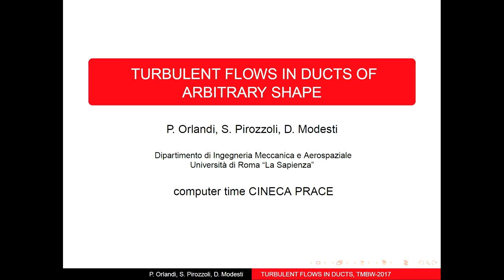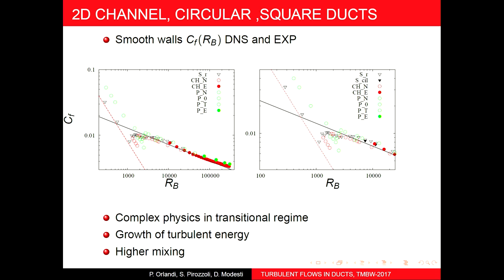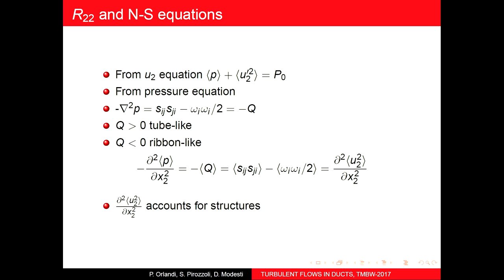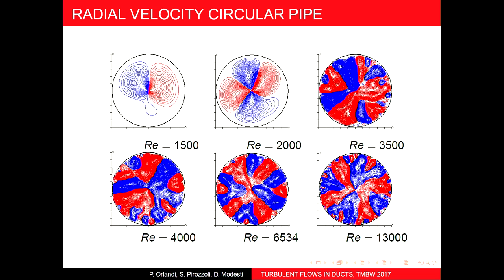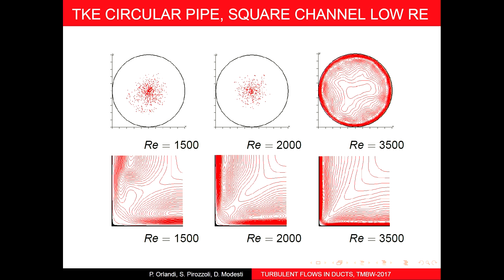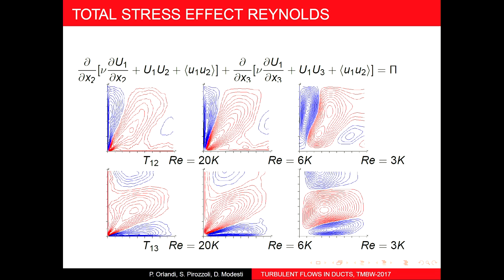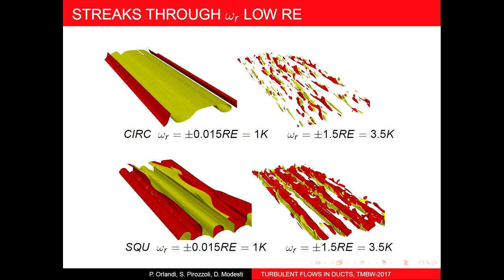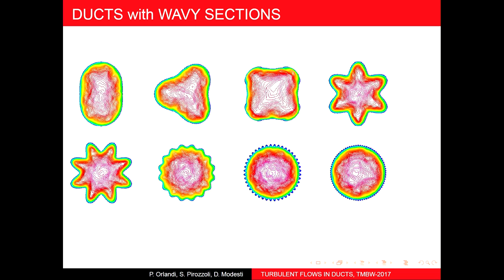Turbulent flows in ducts of arbitrary shape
Speaker: Orlandi P (Universita' di Roma La Sapienza, Italy) - (authors: Orlandi P; Pirozzoli S; Modesti D; - Universita' di Roma La Sapienza, Italy)
2017_08_17-12_05-smr3141